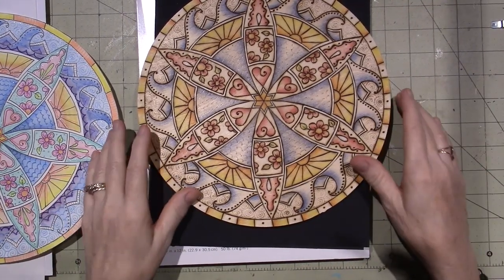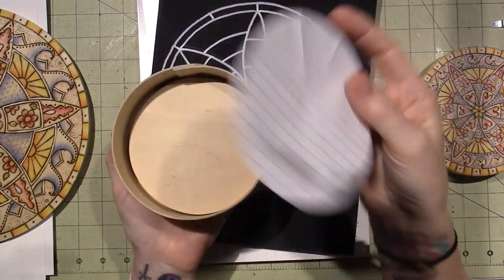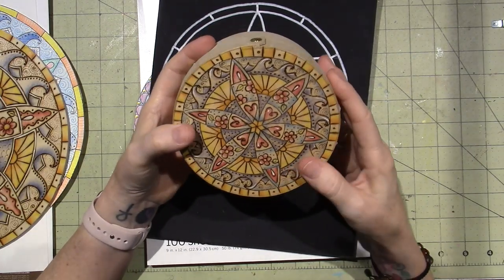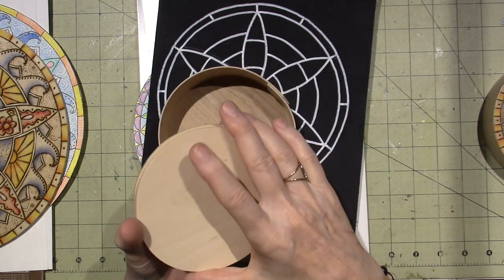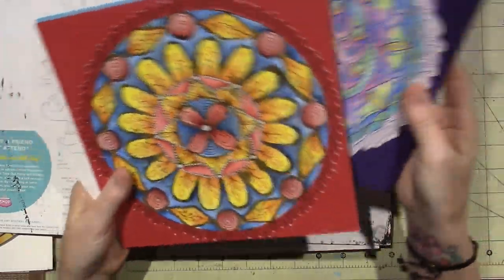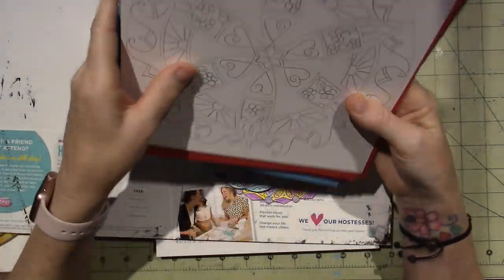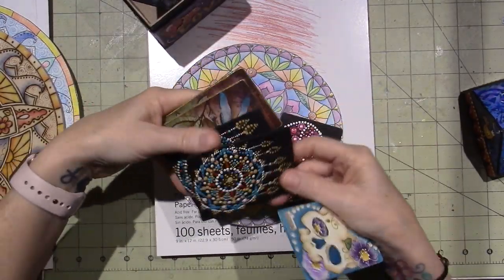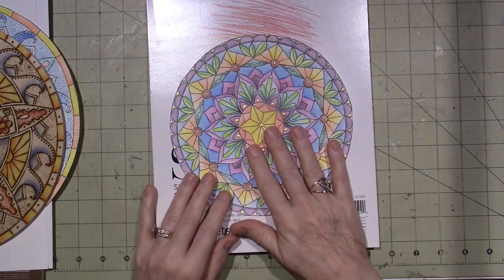Mandala Art Tutorial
This design is created using a compass. I share the little changes you can make to create a design of your own. Here is the link to Mandala class' by Barb Owen at How to get creative.com;
Have fun and TFW, Sara